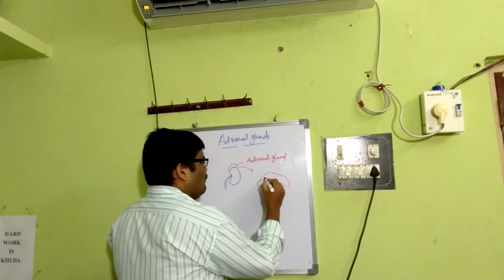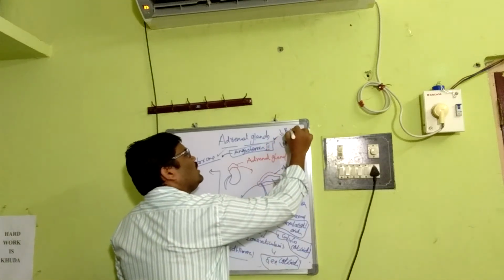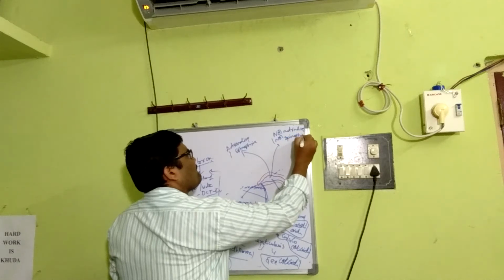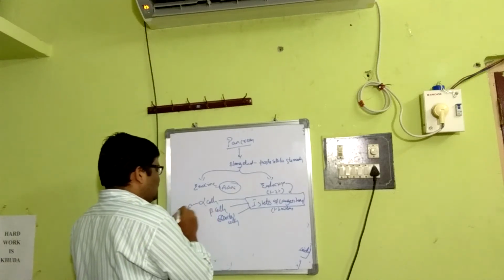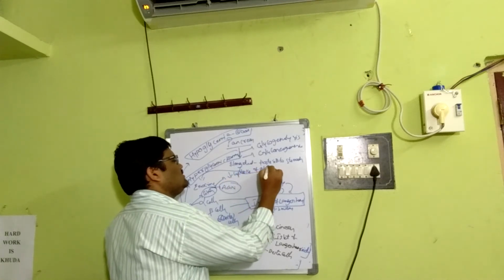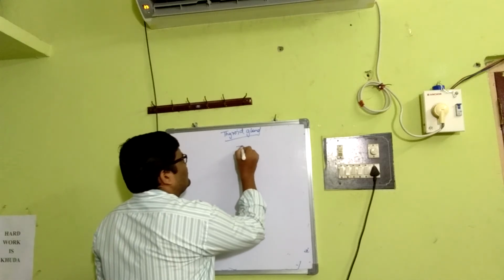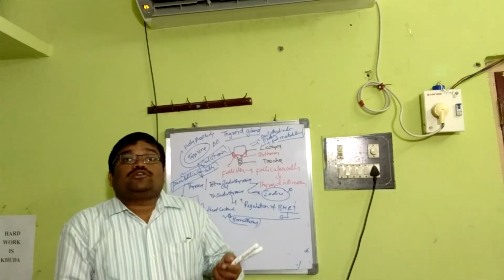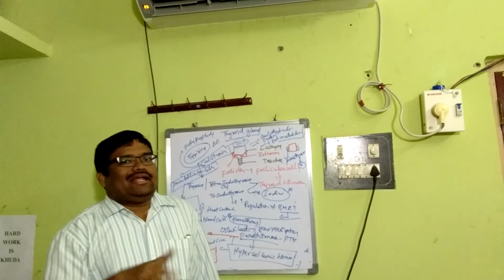System Physiology VI: Endocrine System - Adrenal,Pancreas,Thyroid and Parathyroid: 87th Lesson (P 2)